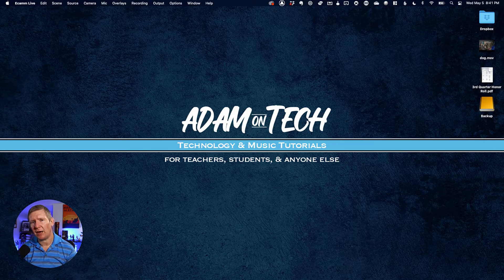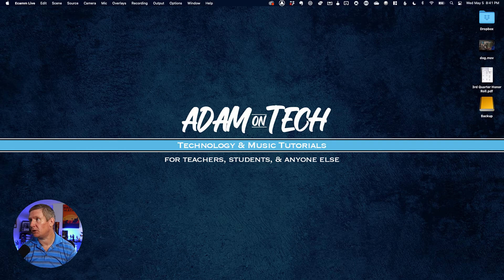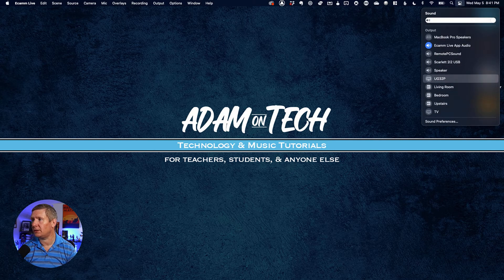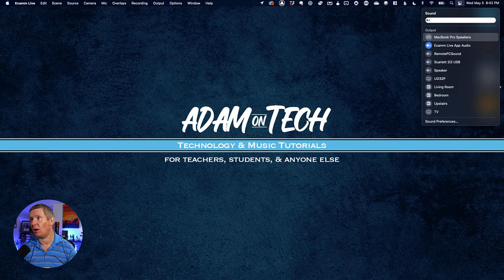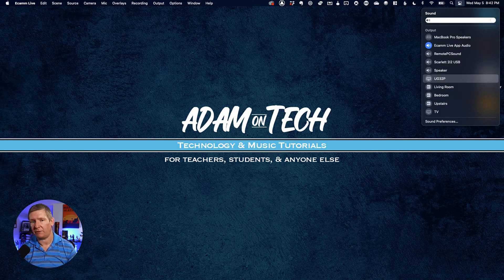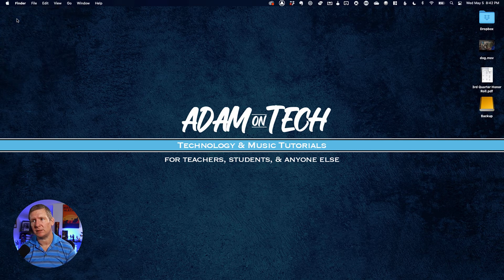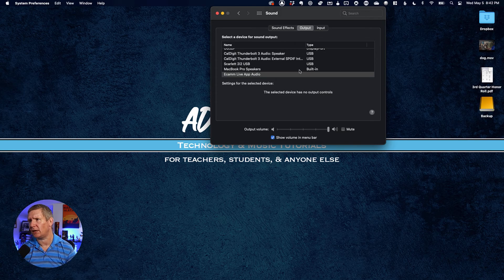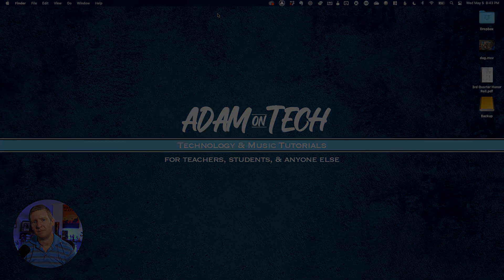How to change your audio output on macOS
This is a video in the quick tech tips series on how to change your audio output. If sound is not playing through the speaker or headphone that you want I will show you how to change that so your music is playing through the output you want.

Heil PR-40 Dynamic Microphone
Focusrite Clarett 4pre
CalDigit TS3 Plus Docking Station/Hub
Canon M200
Elgato Cam Link 4K
Elgato Stream Deck XL
Apple Magic Trackpad 2
Apple Magic Keyboard